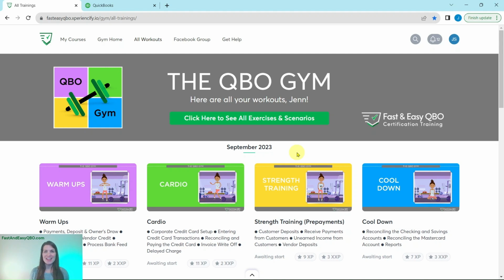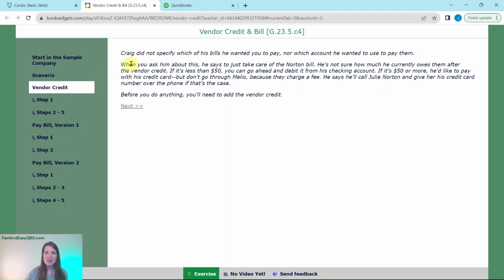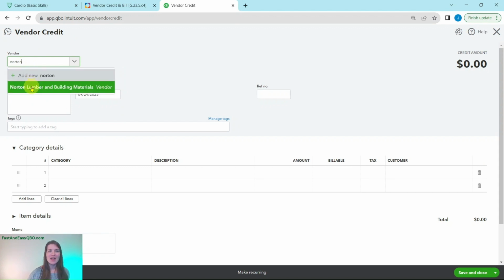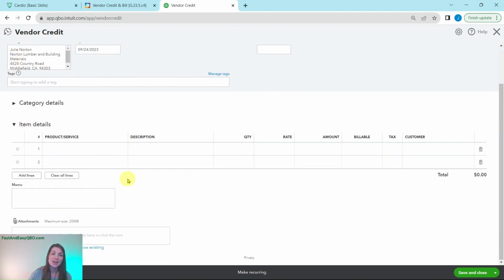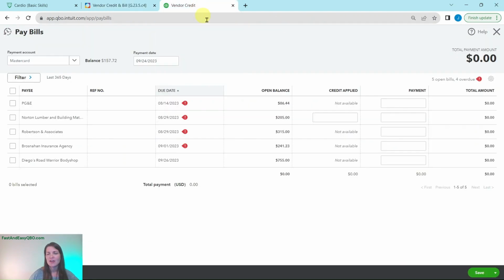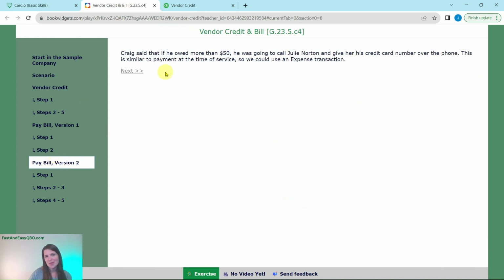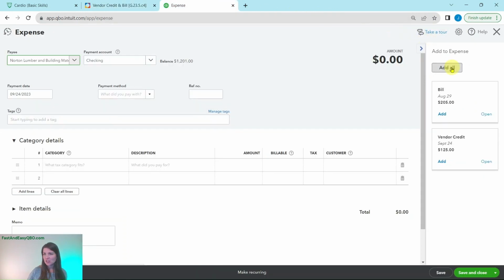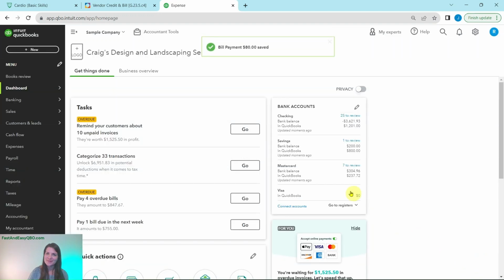Let's Practice QBO - Vendor Credit & Bill